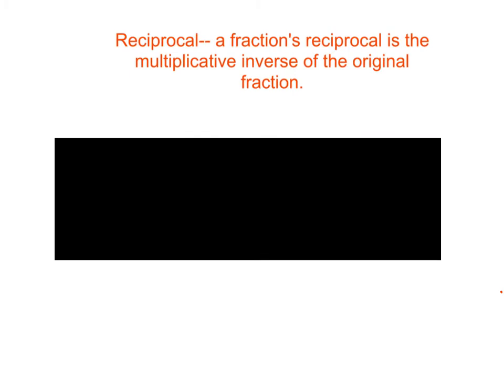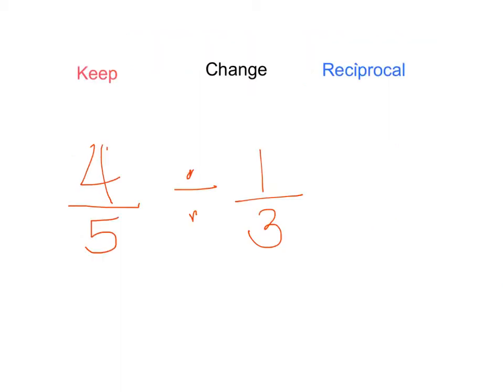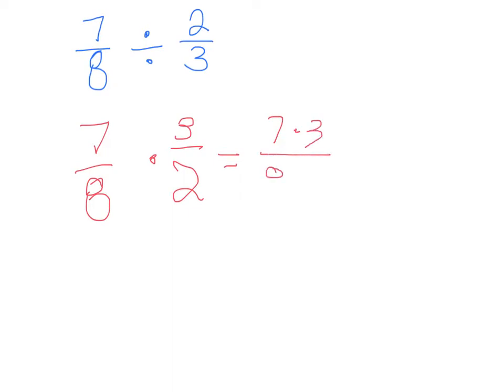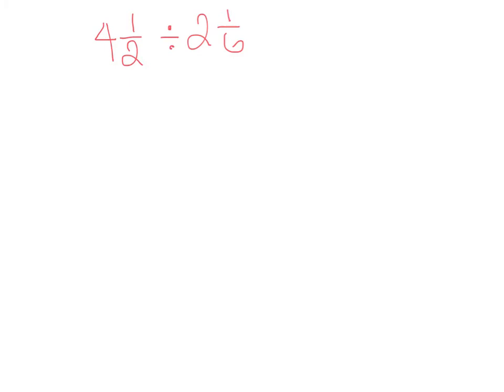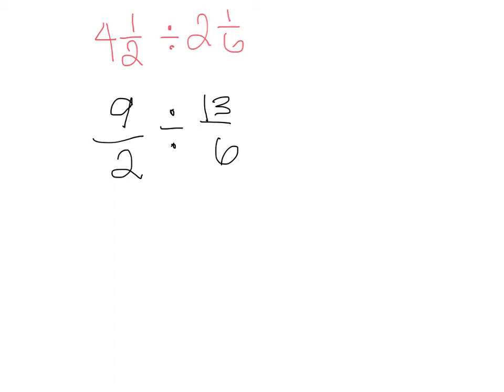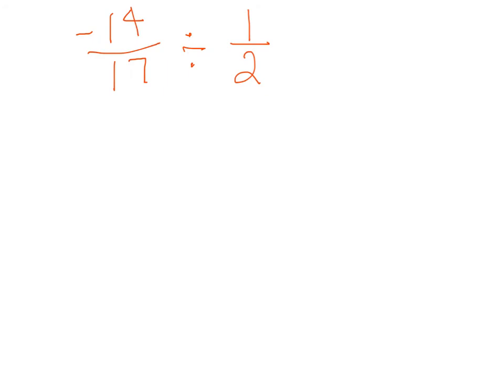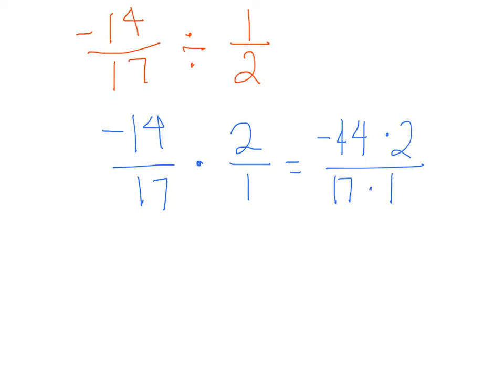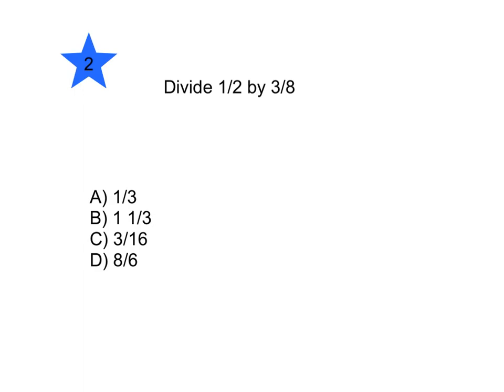2-7 dividing fractions